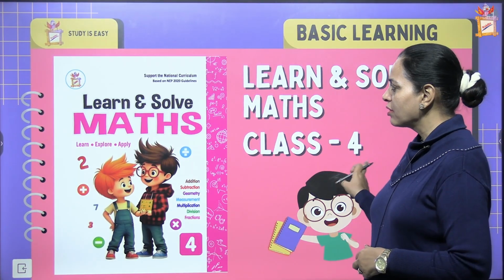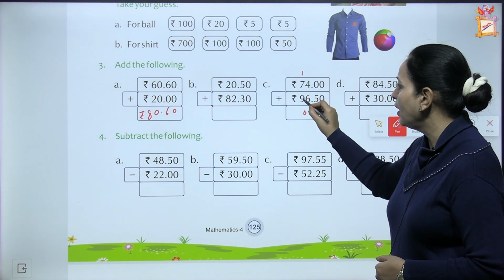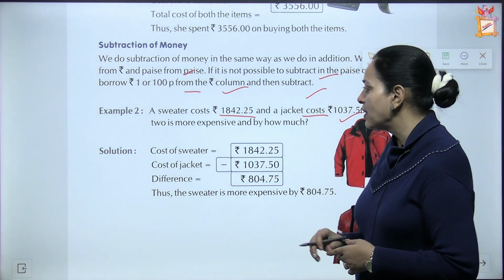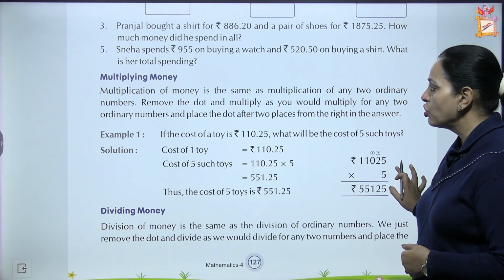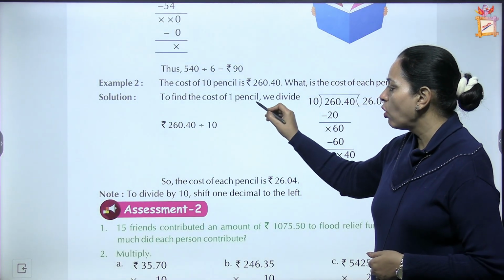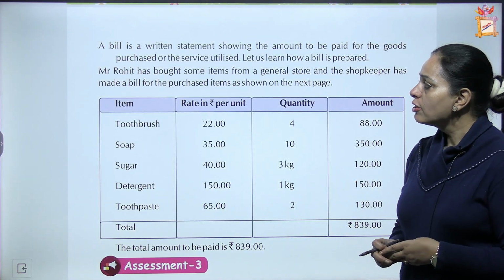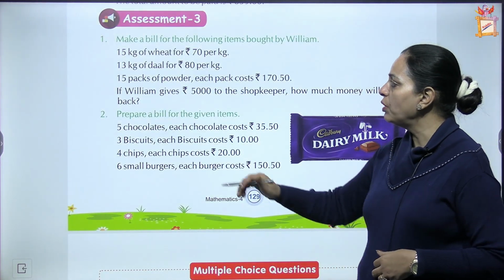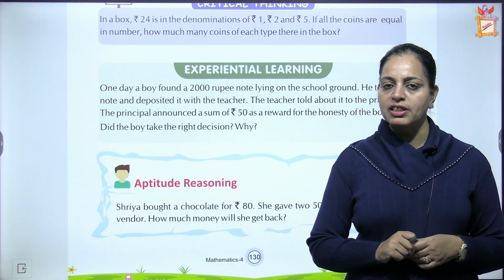CHILDREN VOICE LEARN AND SOLVE MATHS CLASS 4 CHAPTER 13 MONEY